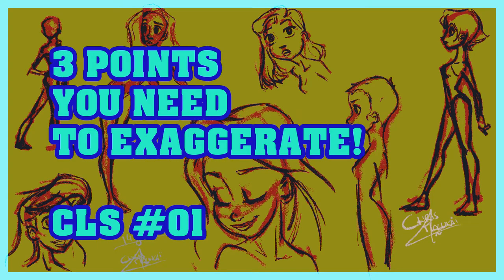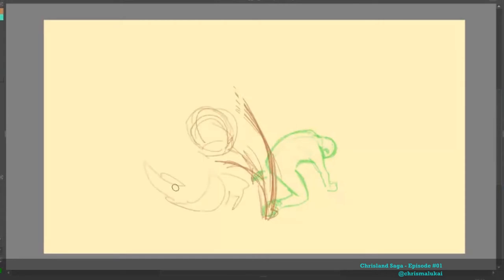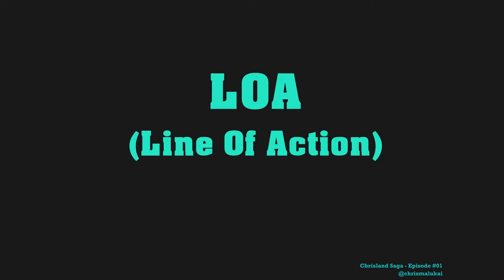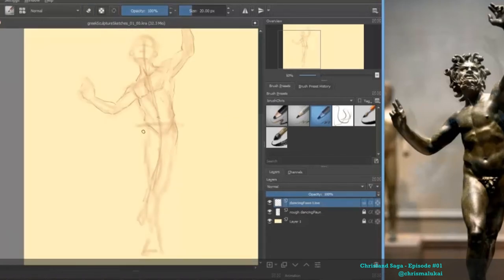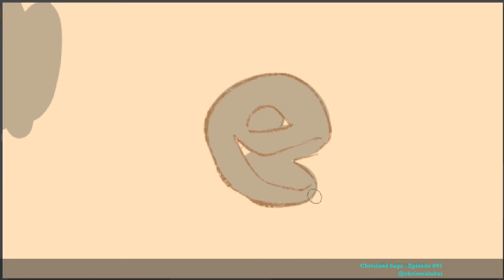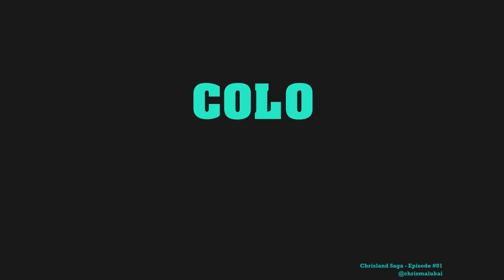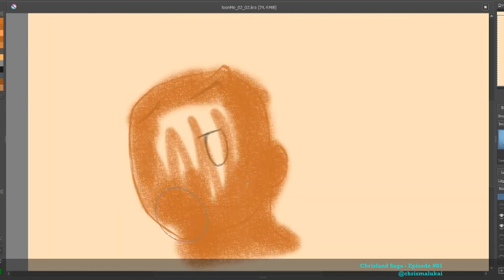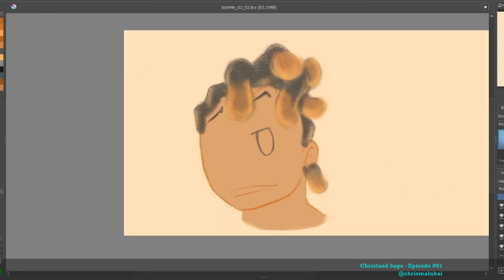CLS #01 - 3 POINTS YOU NEED TO EXAGGERATE!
In this second episode of CHRISLAND SAGA I talk about 3 POINTS YOU NEED TO EXAGGERATE.

I briefly talk about some important points to exaggerate while designing and/or while animating your stylized craft.
So for now you can take notes of those topics introductions that will be developed in-depth later.

I will keep posting on instagram for more little videos..
By the way, my IG account is @chrismalukai